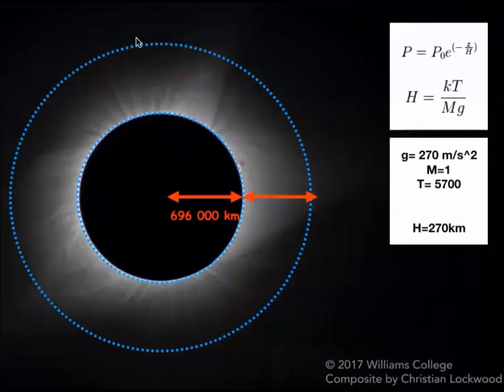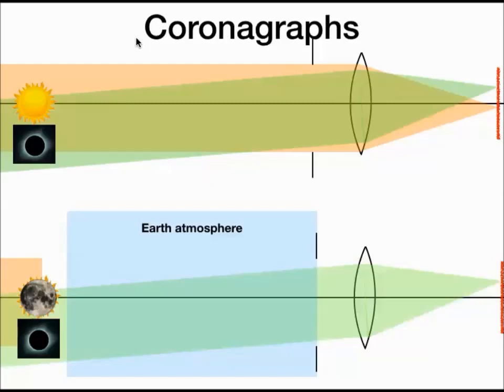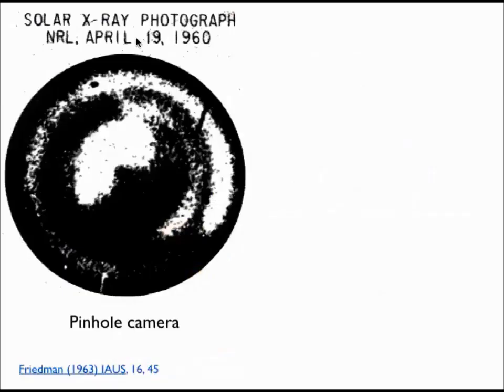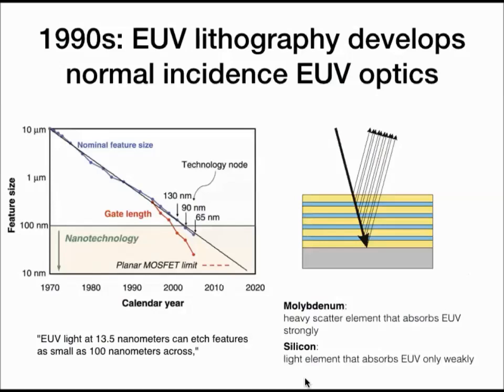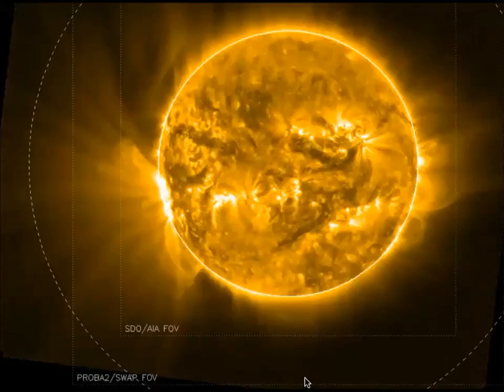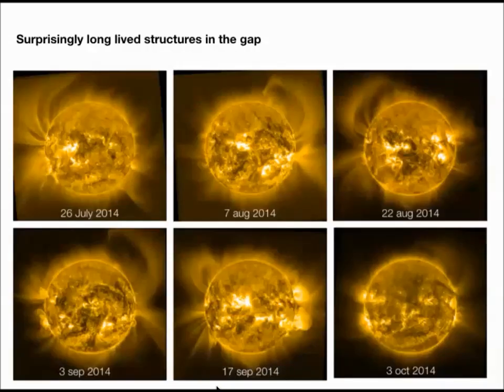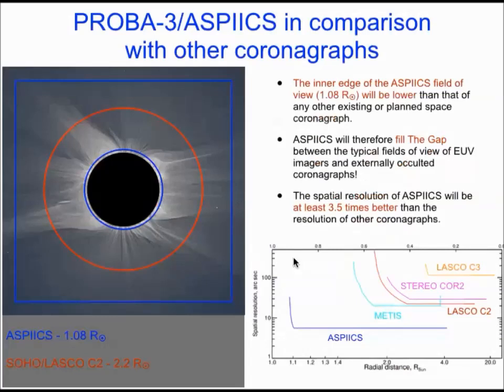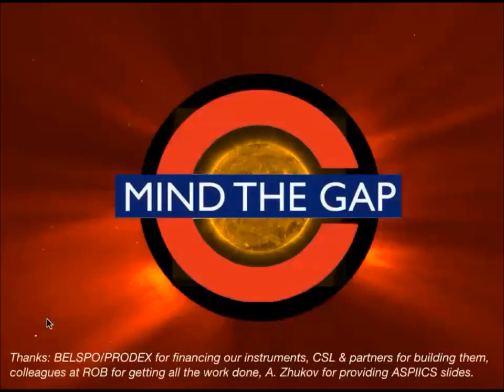SIDC Series of Lectures on Solar Physics Basics - 06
Title: Imaging the Solar Corona
Speaker: David Berghmans
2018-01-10 @ Royal Observatory of Belgium